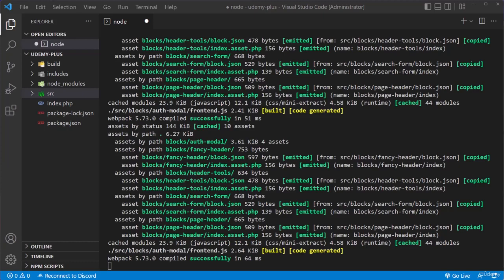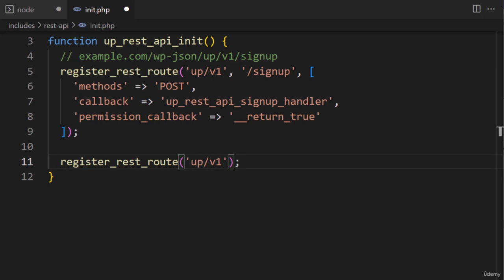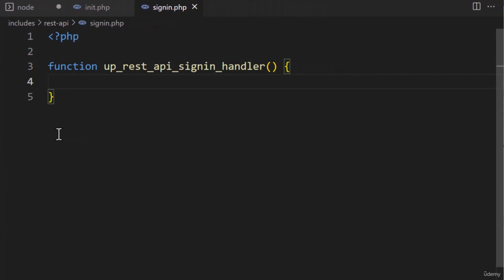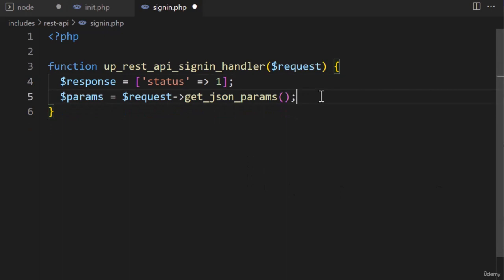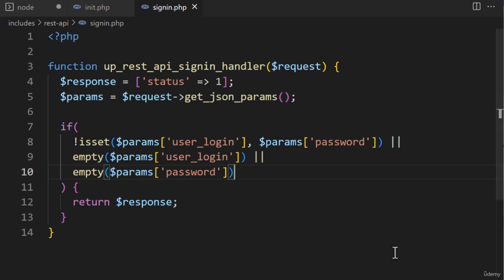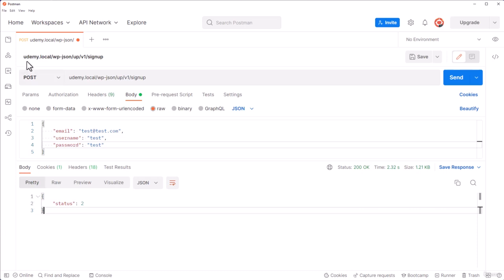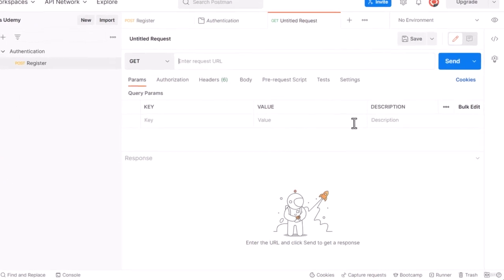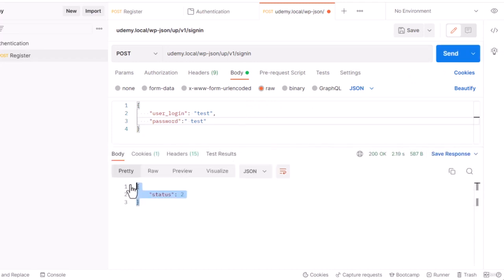182 Preparing the Sign in Endpoint